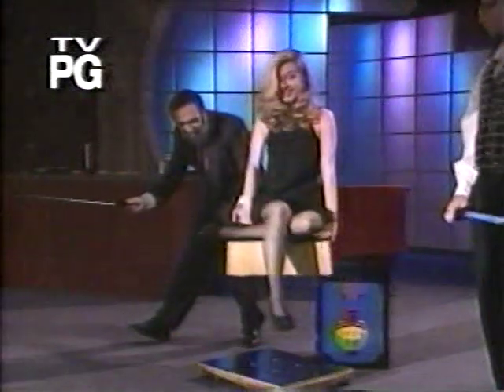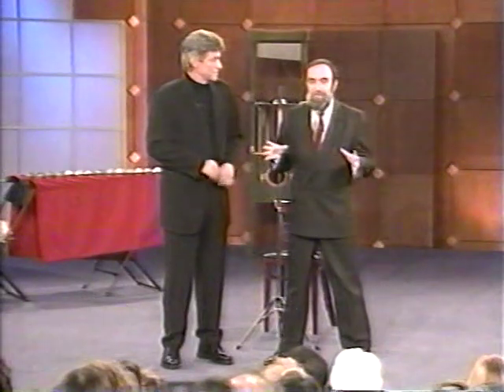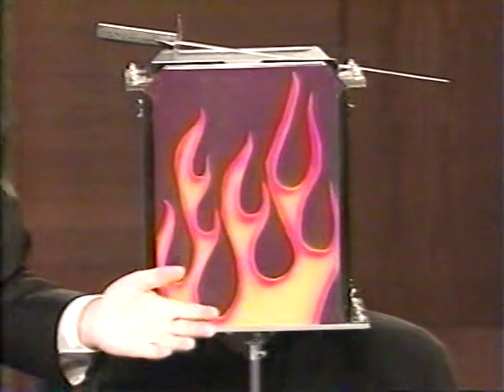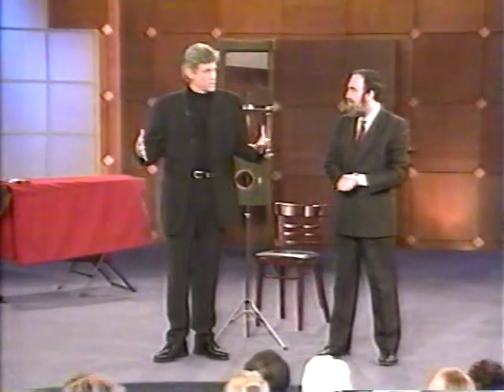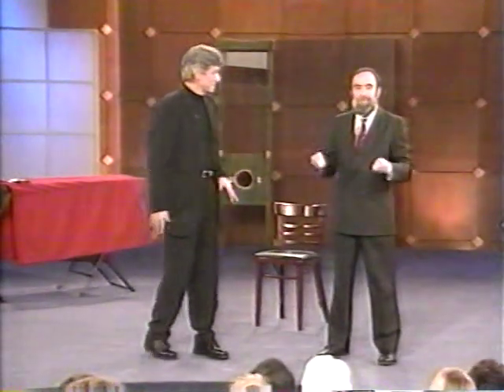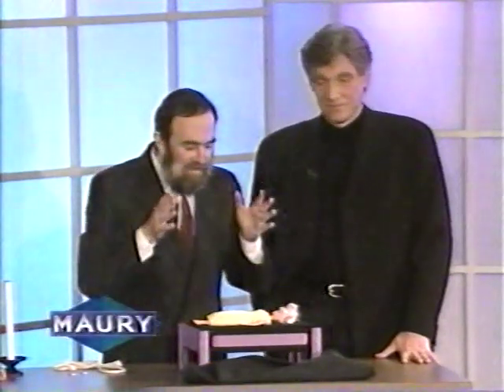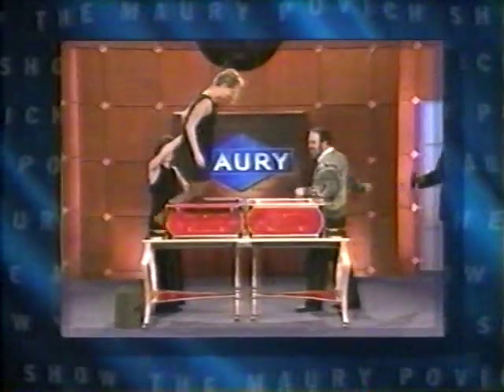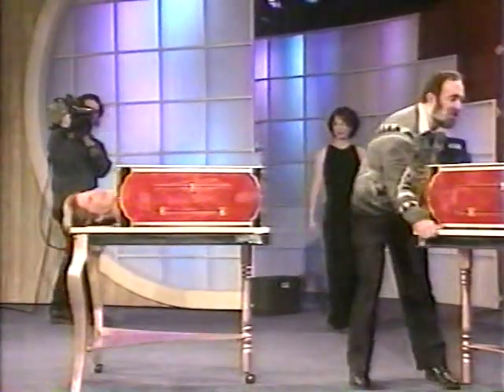Herbert Becker and Maury Povich perform magic and reveal the secrets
Herbert Becker and Maury Povich perform magic and reveal the secrets behind the world's most famous magic tricks.

This one hour TV special was the highest rated Povich show up to that point.